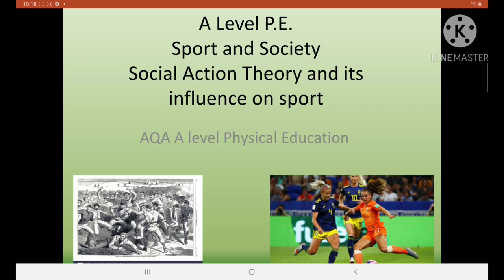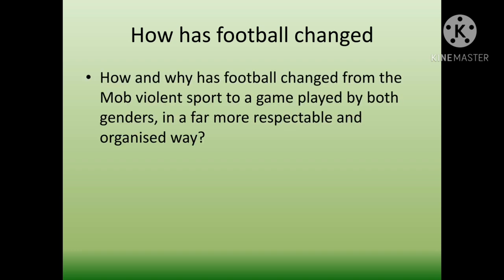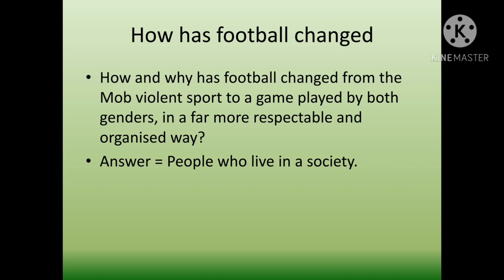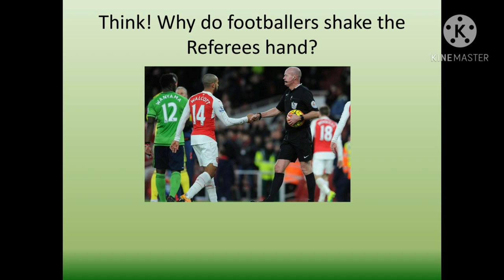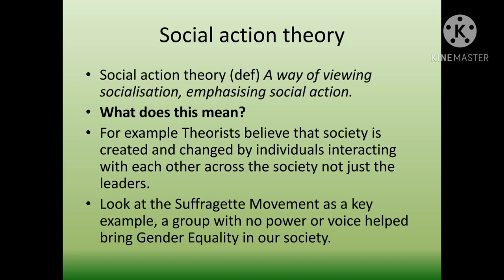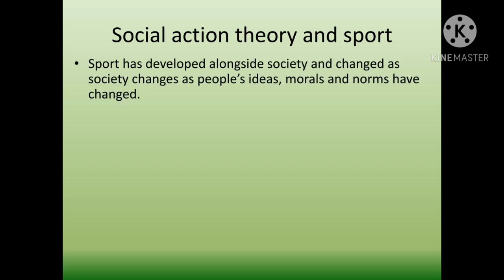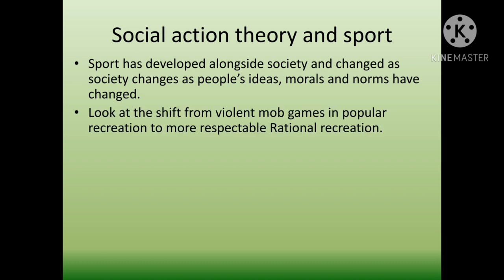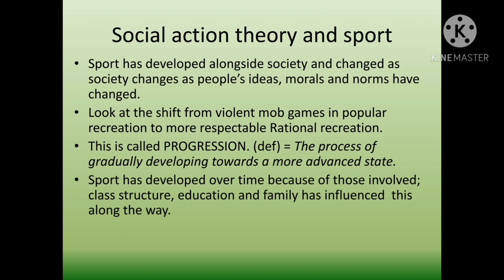Social action theory | A Level PE | Sport and Society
A video explaining Social action theory for  A Level P.E. Sport and Society section AQA
AS PE Topic
A Level Physical Education
A Level PE revision
A Level Sociology, Social action and its effect on sport and society.